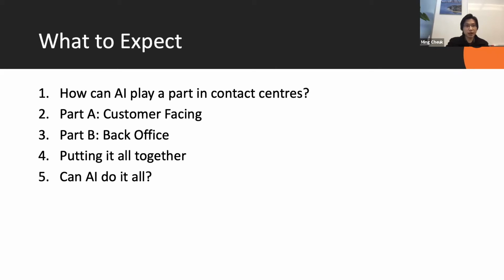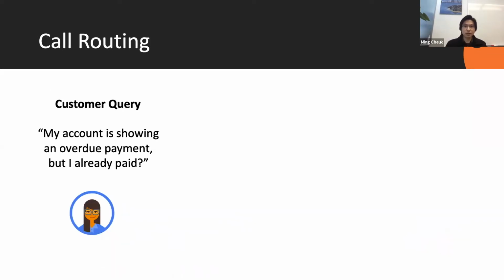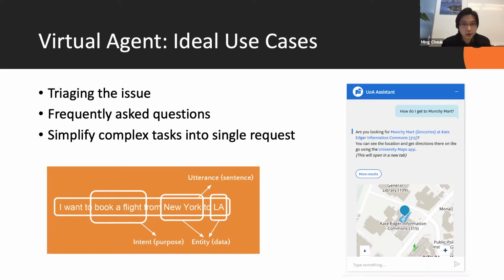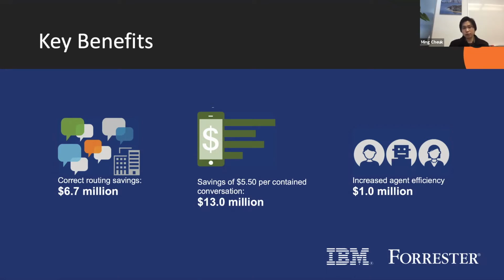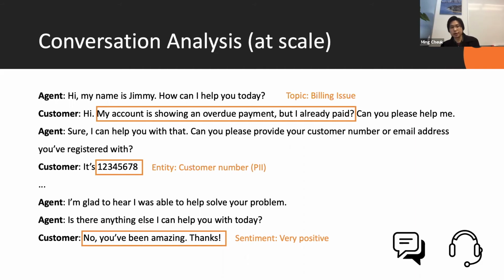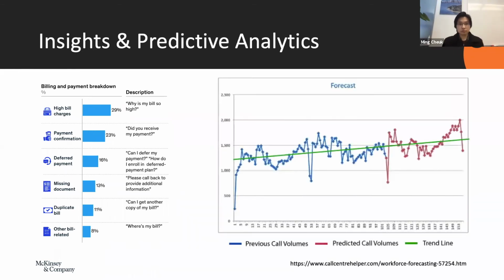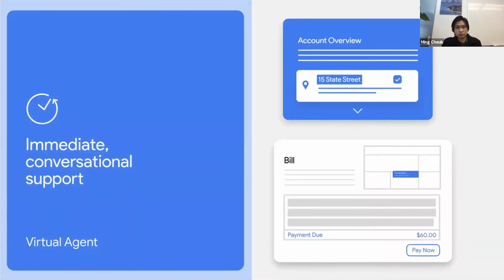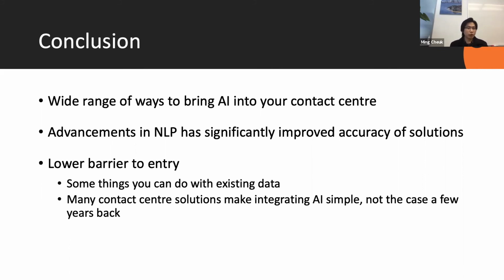TechWeek 2021 Webinar | Integrating AI into your Contact Centre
One of the key success factors in customer loyalty is their experience at support time. In this digital age, people expect fast, even 24/7 customer service when there’s an issue with their product or service. The biggest barriers to this are the limited availability of support staff and unpredictable surging in volume, due to unprecedented events.

With advances in natural language understanding, integrations into service desk platforms and phone systems, and speech recognition/synthesis, there is no better time to begin looking for opportunities to augment your contact centre with a AI.

Hosted by Ming Cheuk & Natalie Lim, for TechWeek NZ 2021.

0:00 Spark 64 Introduction
1:56 Webinar Introduction
3:00 What is AI?
4:23 AI in Contact Centres
7:14 Customer Facing
8:36 Call Routing
9:56 Virtual Agents
12:44 DEMO Phone Call Agent Bots
16:10 DEMO Digital Human Agent (Arcus Lending)
18:57 Key Benefits of Virtual Agents + Case Study
21:17 Choosing a Conversational AI Platform
22:48 Back Office
22:51 Conversation Analysis
25:00 DEMO OpenAI GPT-3
30:10 Insights & Predictive Analytics
32:28 Google Cloud Agent Assist
34:59 Bringing Contact Centre AI Together
38:51 Will AI replace humans?
40:41 When to use AI
41:16 Conclusion
42:28 Q&A
44:13 Ending Regards
44:46 BONUS DEMO Facebook AI Blender Casual Conversations